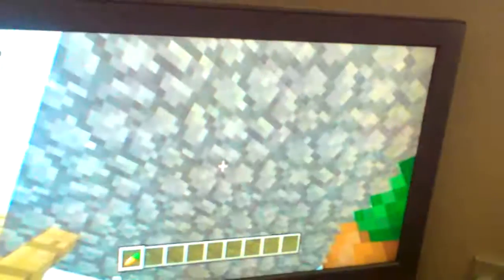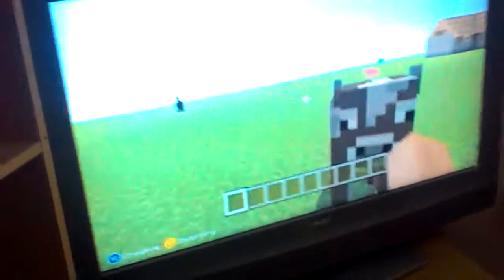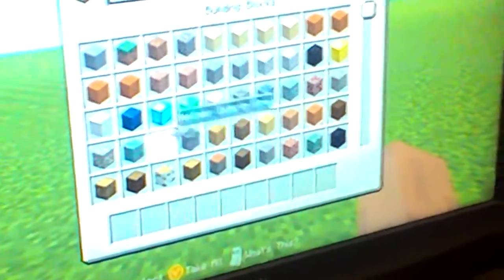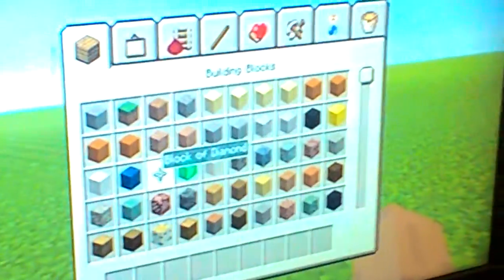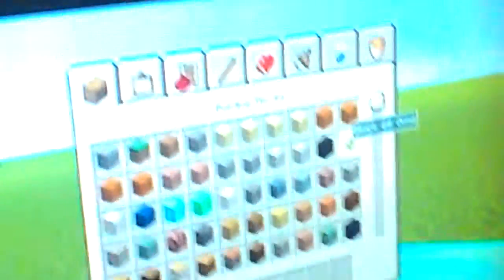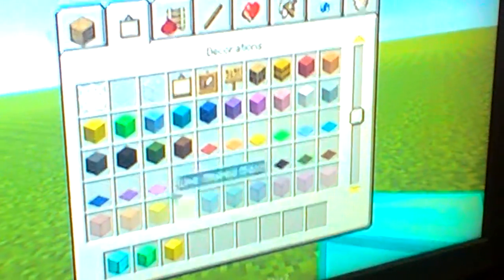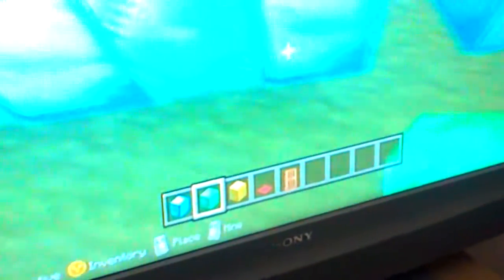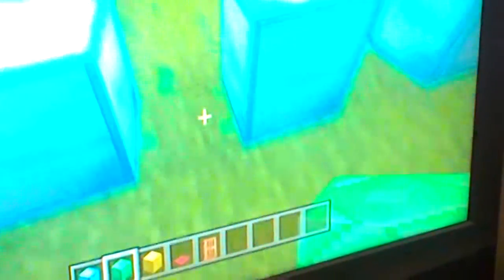Gaming with Shannon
She's so annoying gamer tag:punkass898